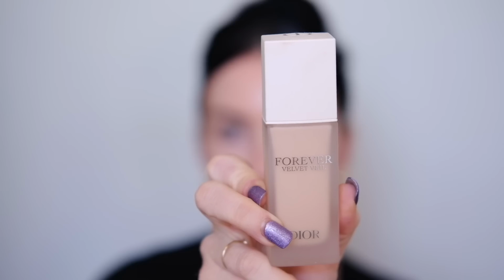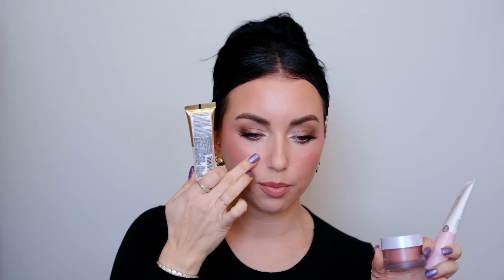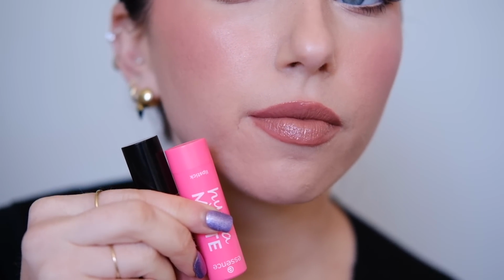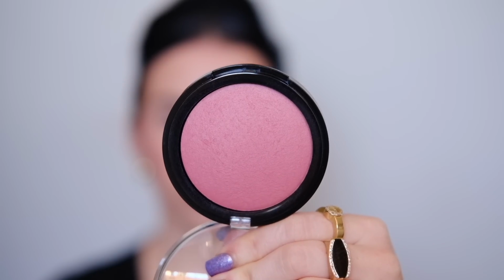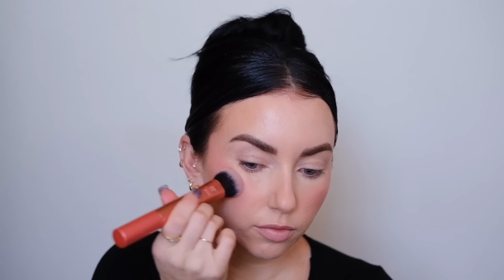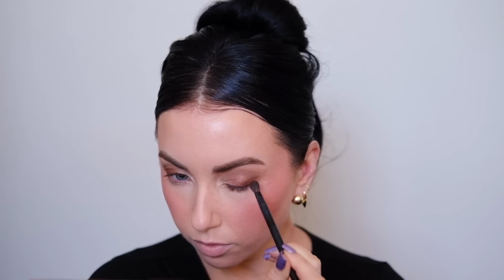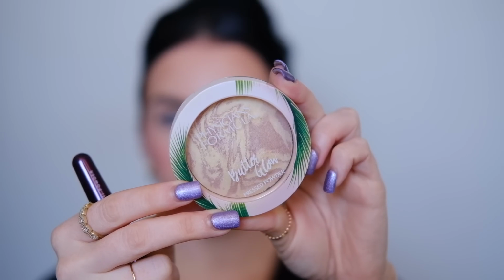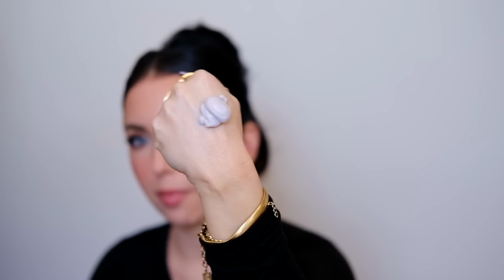SPEED REVIEWS! what to save your $$$ on & what to try INSTEAD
◇ foundation brush
◇ haus labs lip liner in rule
◇ @shelbyhenrymua on IG
◇ ciate blushes mentioned
◇ blush brush used
◇ rare beauty highlighters (fav is mesmerize for face and enlighten for inner corner)